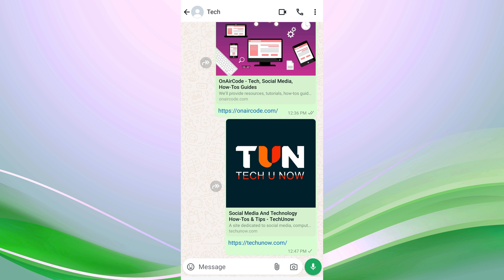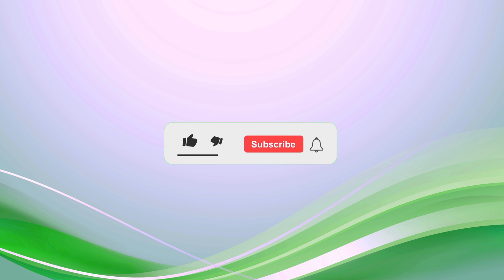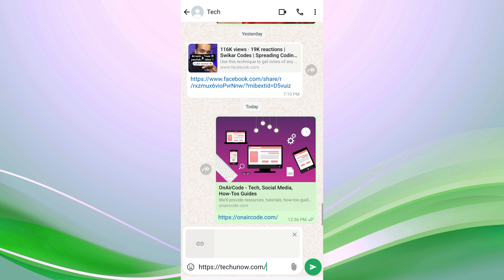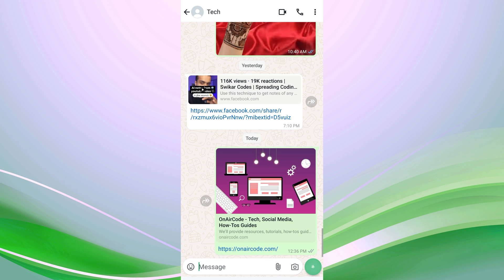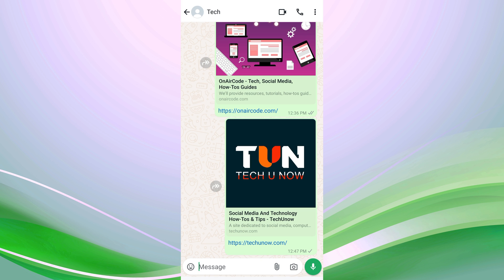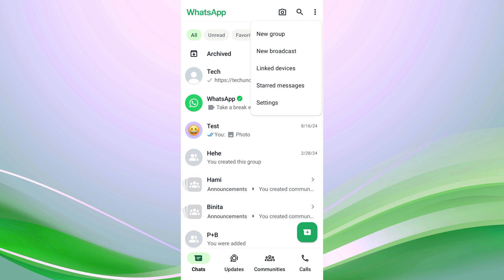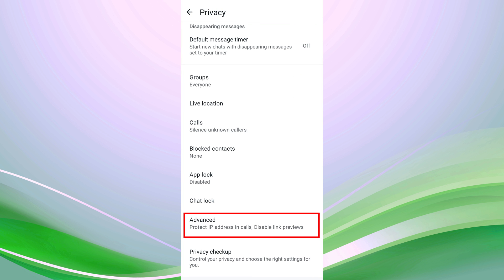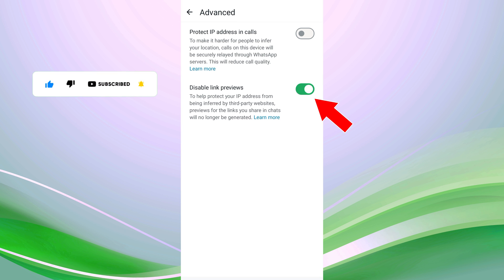How To Disable Link Preview In WhatsApp | Turn Off Link Previews On WhatsApp Chat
Do you want to disable link previews in WhatsApp? You can turn off link previews on WhatsApp chat conversations with just a few simple steps.

In this short video tutorial, I will show you how to disable link preview in WhatsApp. Just watch this video till the end.

Disabling link previews in WhatsApp means turning off the feature that automatically generates a preview of any link shared in a chat.

Normally, when you or someone else shares a link in a conversation, WhatsApp will display a small preview showing details like the webpage title, a short description, and sometimes an image.

Disabling this feature stops WhatsApp from showing this preview, only displaying the link itself.

Link previews often pull in images and text from websites, which might inadvertently expose information from the link. Disabling previews can help keep conversations more private.

If you’re sharing content like articles or videos and don’t want to spoil the content with the preview, disabling link previews can help.

🔶STEPS🔶
To disable link previews in WhatsApp,
1. Open the WhatsApp application on your mobile device.
2. Open an individual or group chat.
3. When you paste a link, WhatsApp will automatically generate a preview like this.
4. Once you send it, the preview will appear in the chat conversation.
5. To disable previews for websites, and YouTube video links in your WhatsApp chats, go back to your chat list.
6. Tap on the three-dot menu at the top of the screen.
7. From here, tap on Settings.
8. Find and tap on Privacy.
9. Scroll down to the bottom and tap on Advanced.
10. Tap and enable the toggle switch next to Disable Link Previews.

Once you've disabled link previews, you will no longer see a preview of the linked content when you or someone else sends a link in a chat.

- - - - - - - Similar videos:- - - - - - - - -

This Video Includes:
○what is disable link preview in WhatsApp
○disable link preview on WhatsApp
○turn off link previews on WhatsApp
○WhatsAppdisable link preview
○hide YouTube preview on WhatsApp